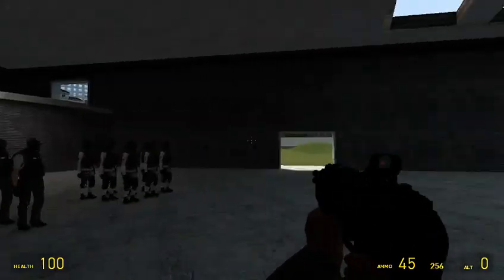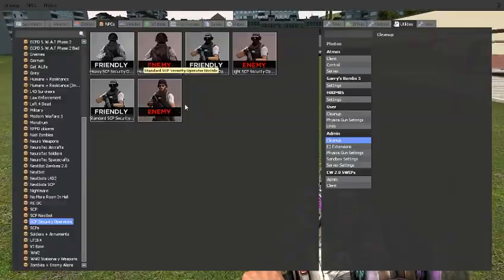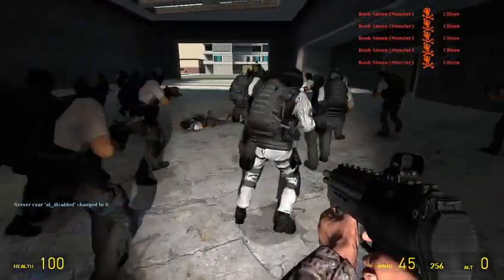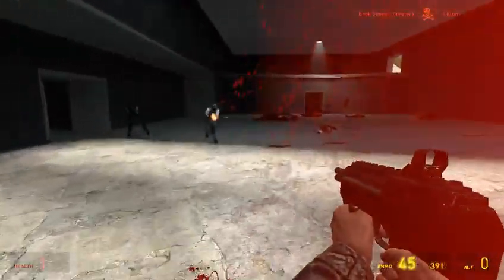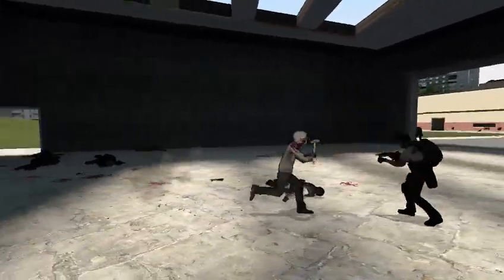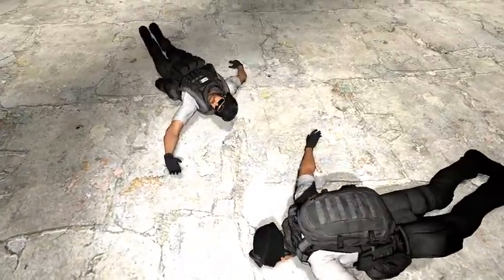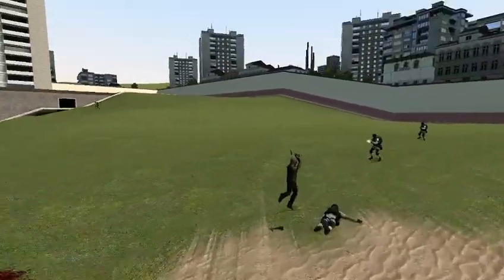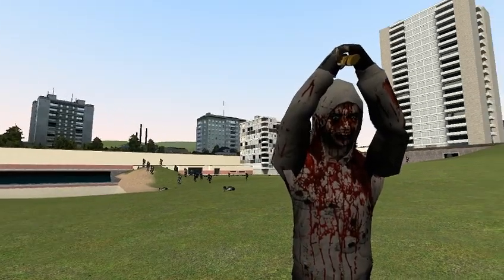Book Simon Mod and SCP Operators Face Off:GMOD EP.6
Here is the link for the SCP OPS